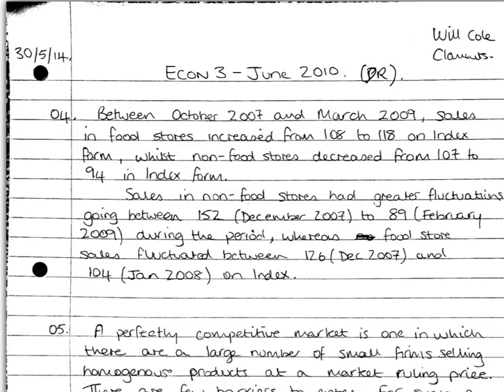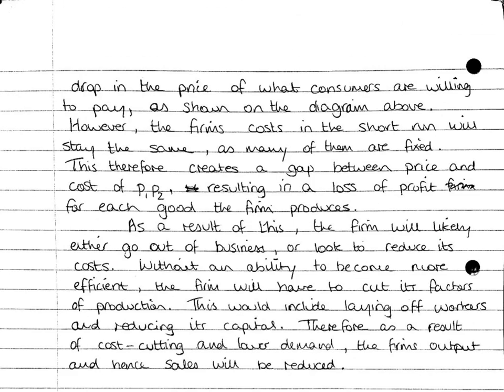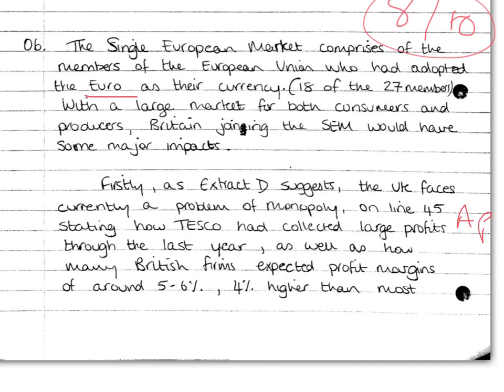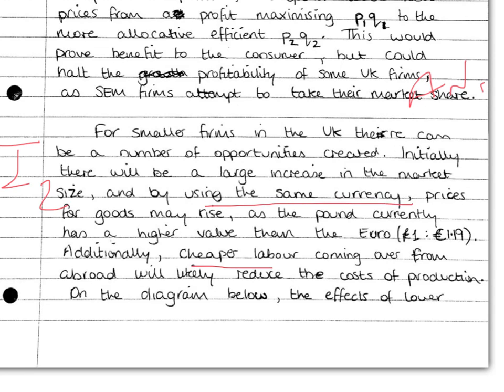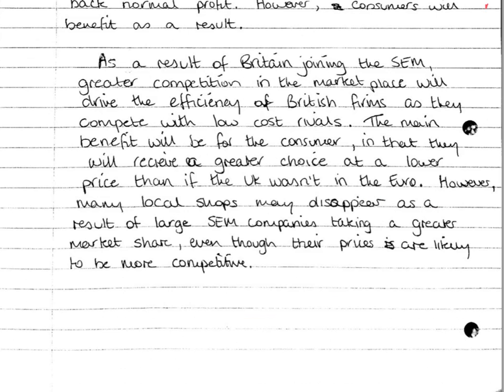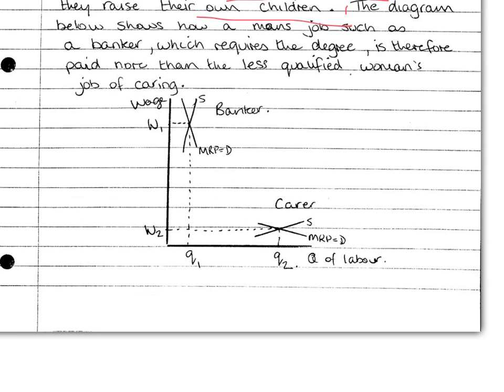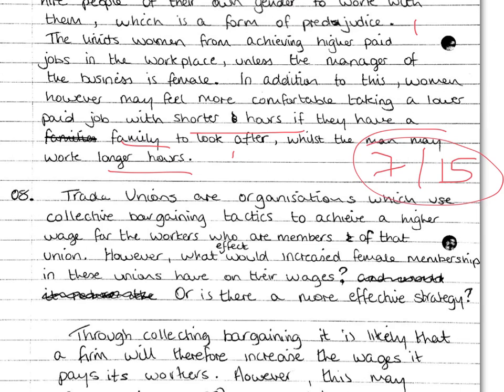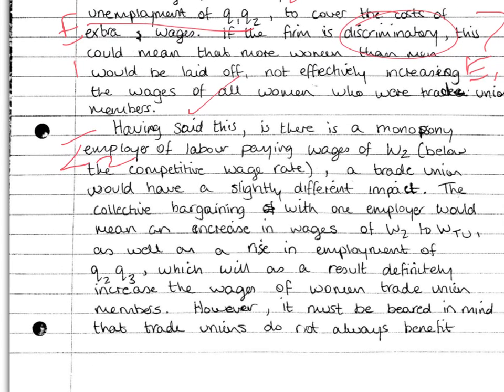econ 3 june 10 wc